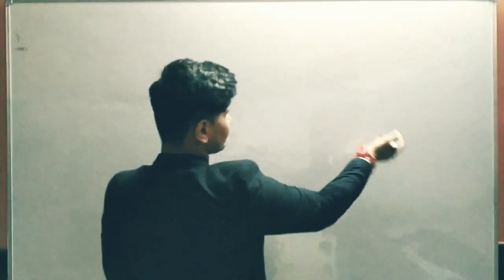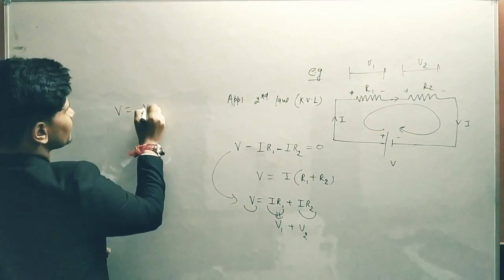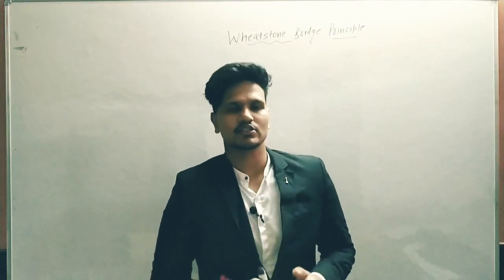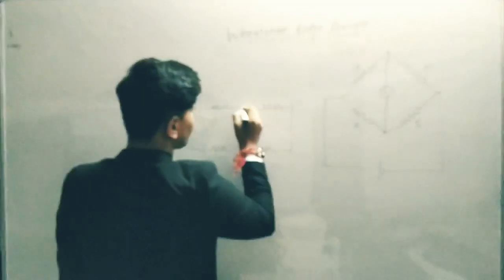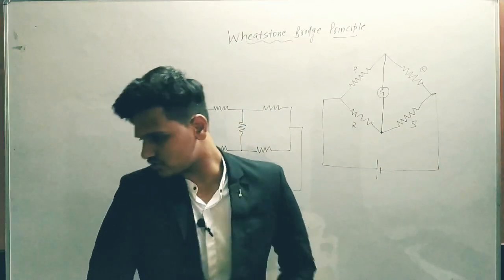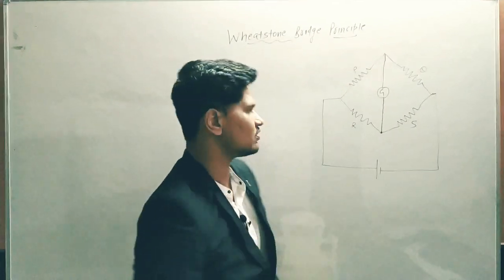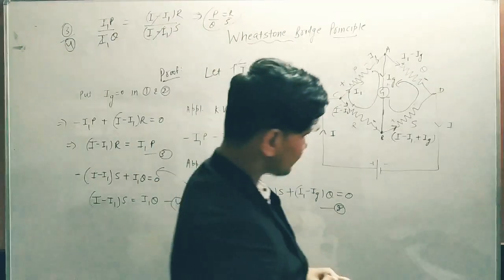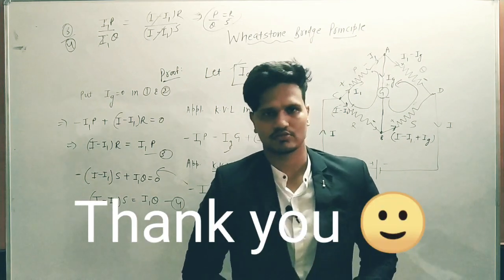class 12 : unit 2 (Wheatstone bridge principle)